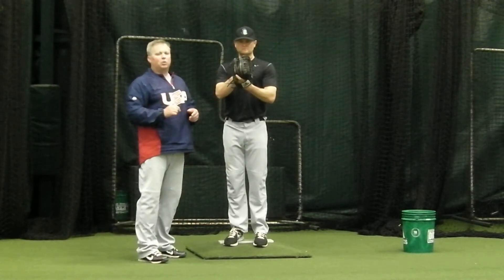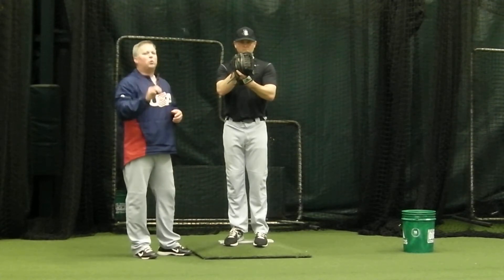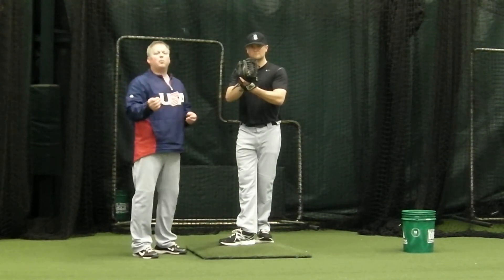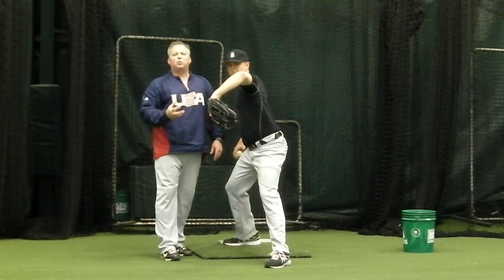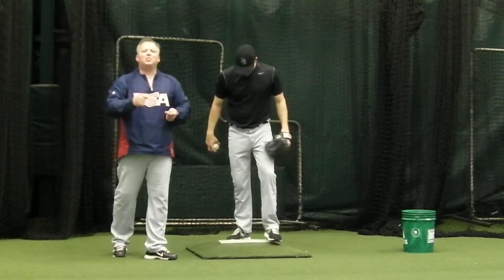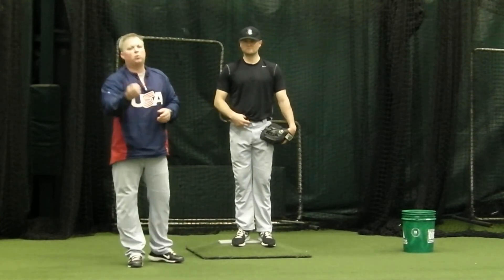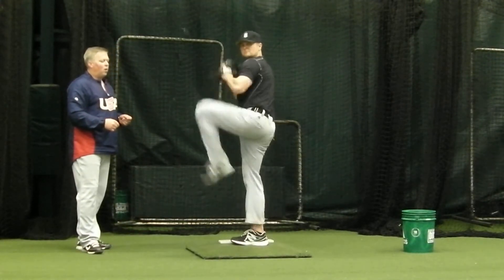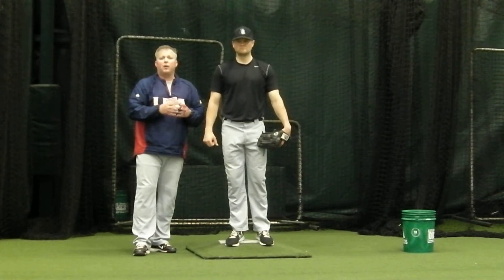Baseball Pitching Mechanics | 6 Steps to Success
A 6 step solution to help young pitchers have a plan and routine on their way to mastering their pitching delivery.